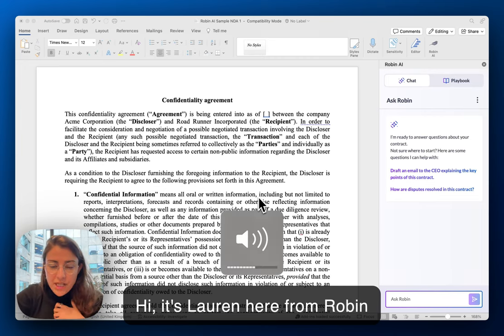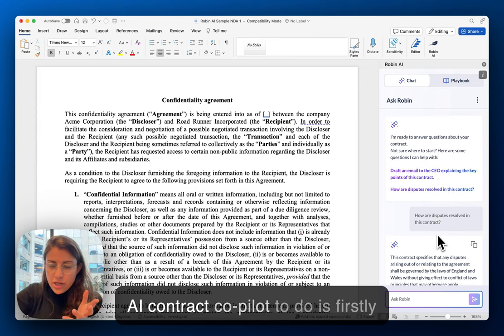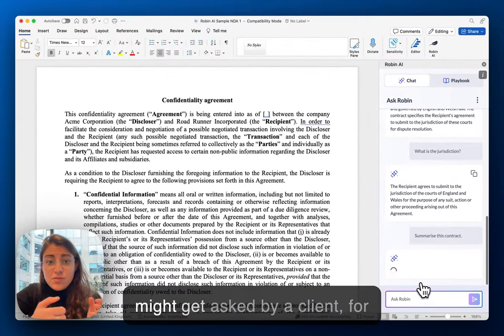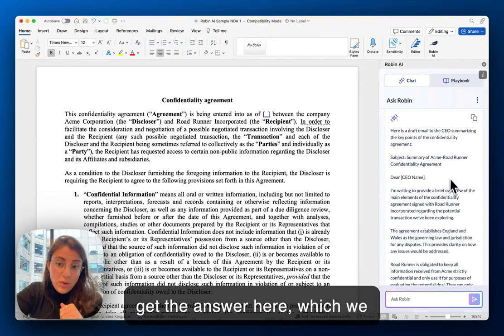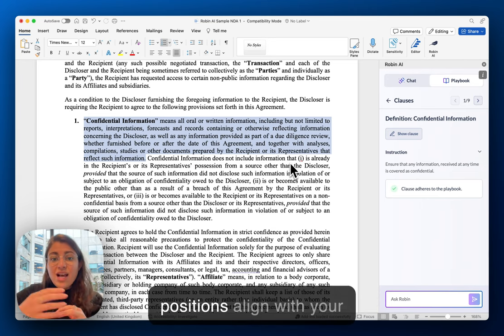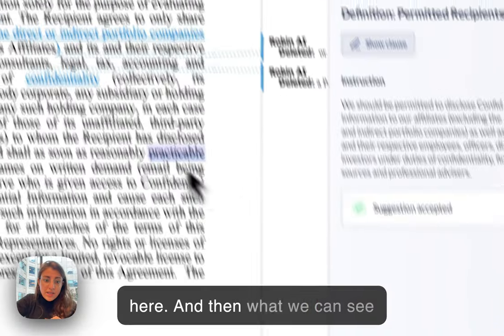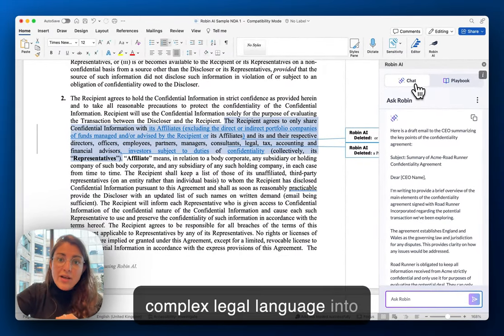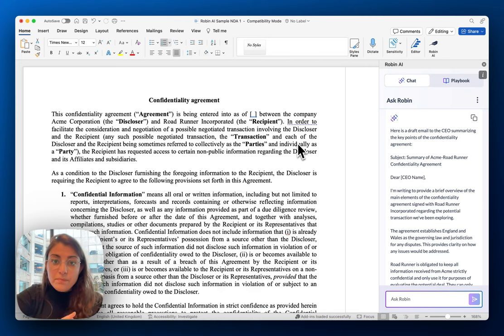Robin AI's Add-In for Microsoft Word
In this short video, the Robin AI team explains how lawyers can harness the power of Robin AI's contract copilot directly in Microsoft Word.